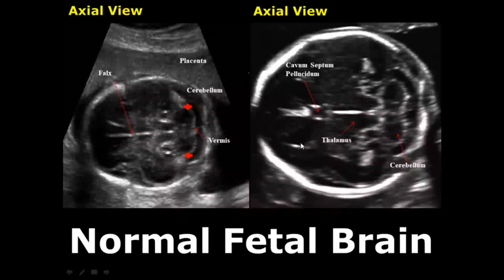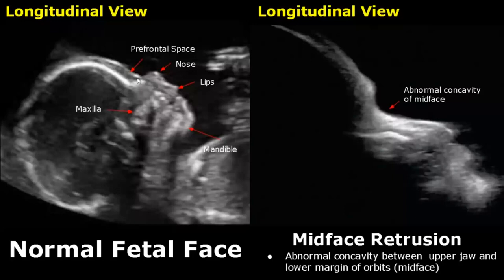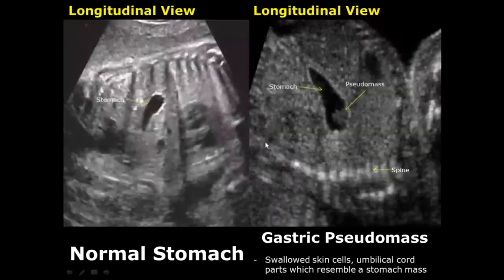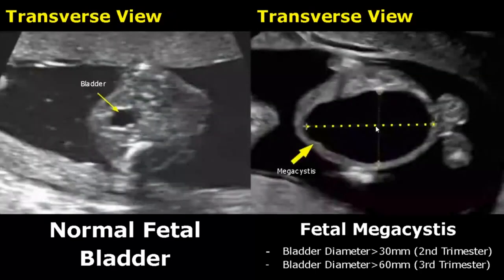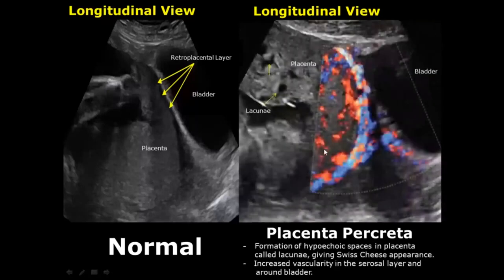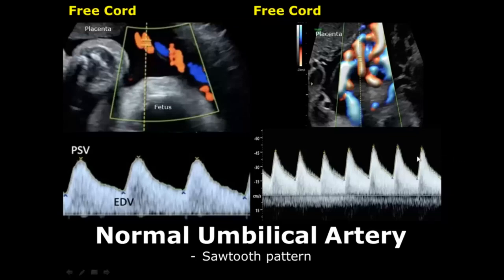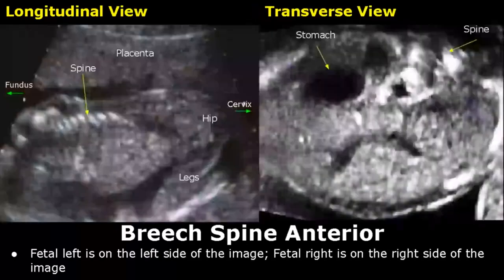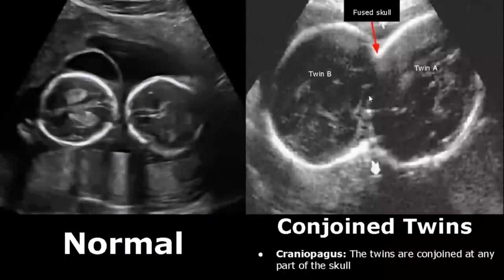Obstetric Ultrasound Normal Vs Abnormal Images Fetal, Placenta, Umbilical Cord Pathologies USG